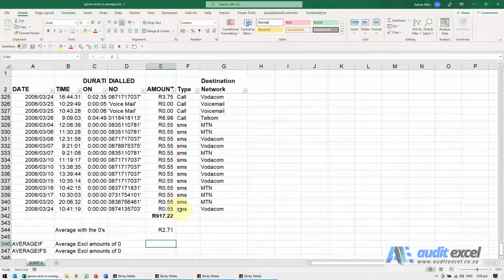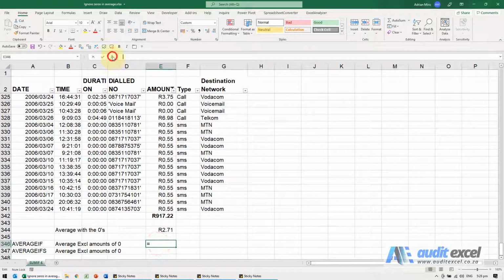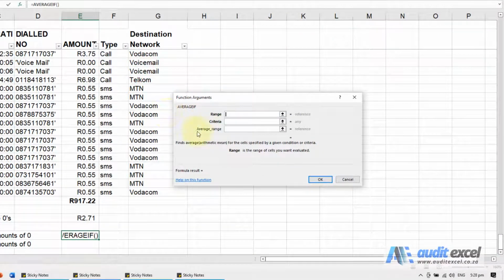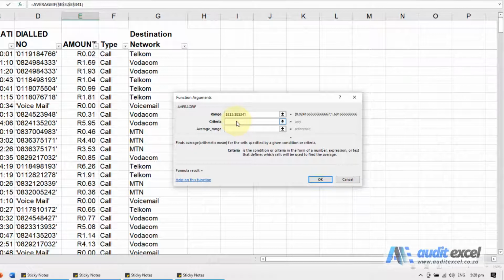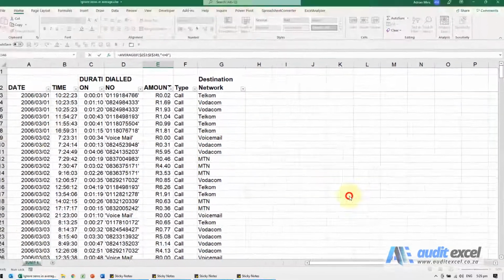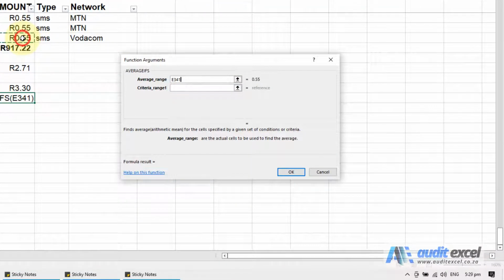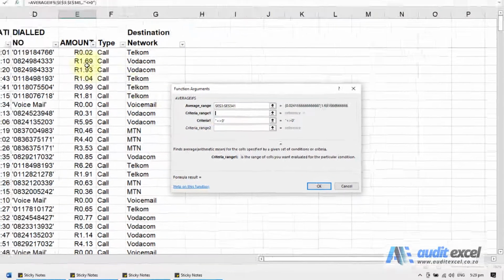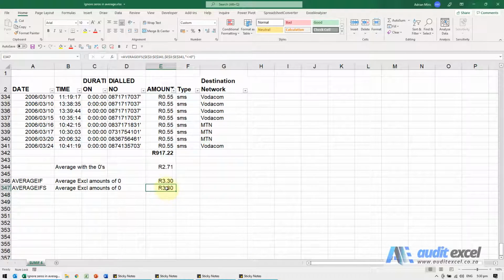Average excluding zeros in Excel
00:00 Calculate average EXCLUDING any value with 0
00:24 Average IF the number is not zero
00:48 Exclude a number in AVERAGEIF criteria
01:14 AVERAGEIFS (new Excel function) - exclude multiple numbers
01:35 Exclude a number in AVERAGEIFS criteria

How to tell Excel to NOT include zeros (or any number) in an average calculation.